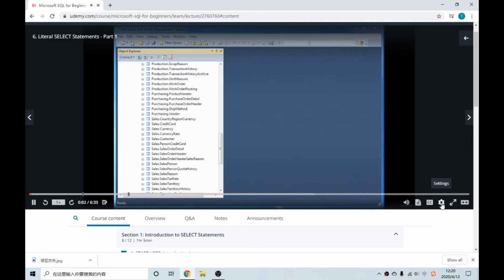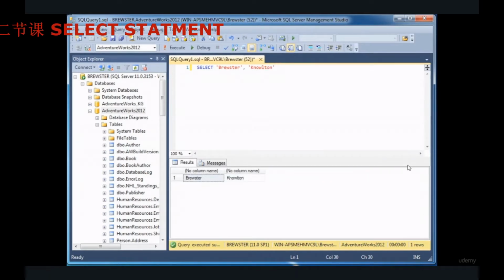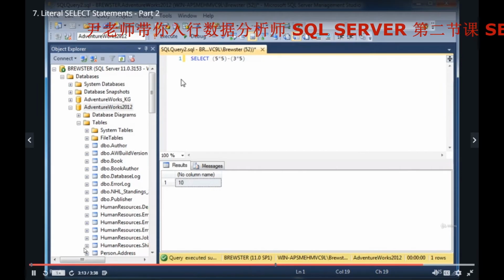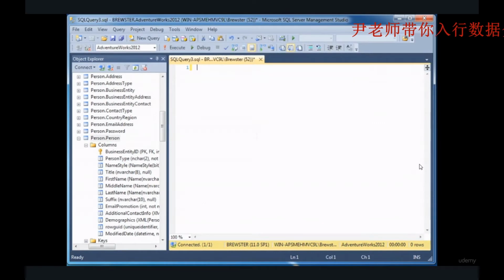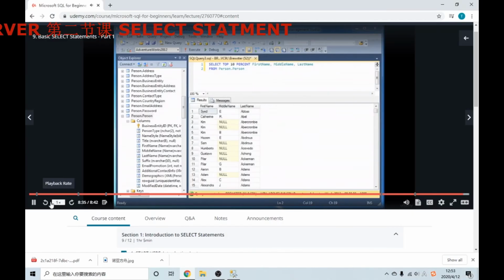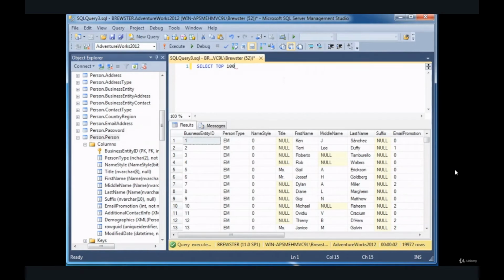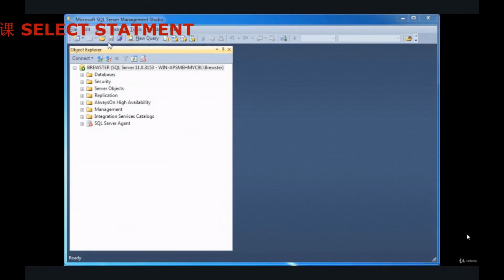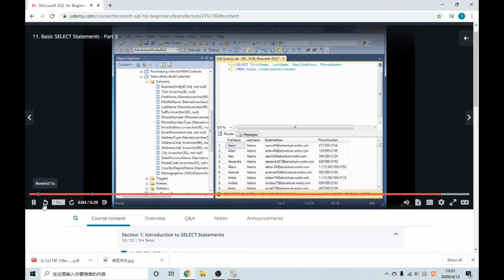老师带你入行数据分析师第二节 第一个section结束 还有7个section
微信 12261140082